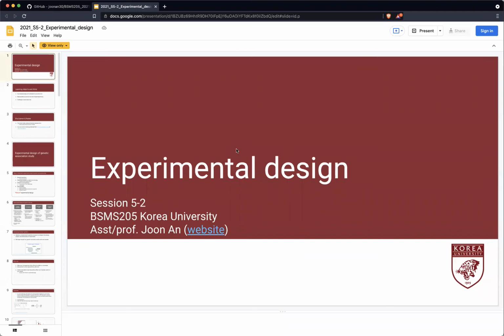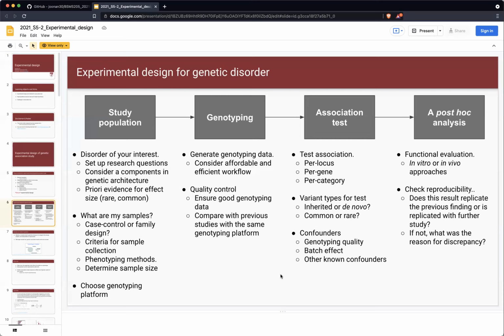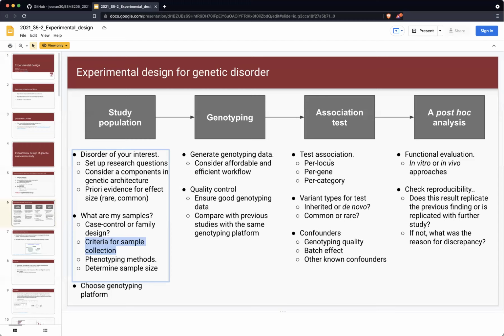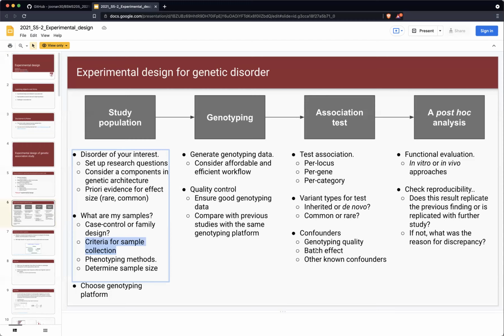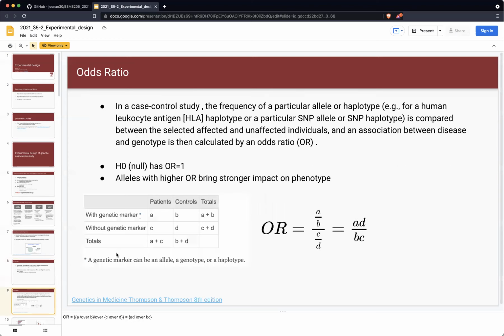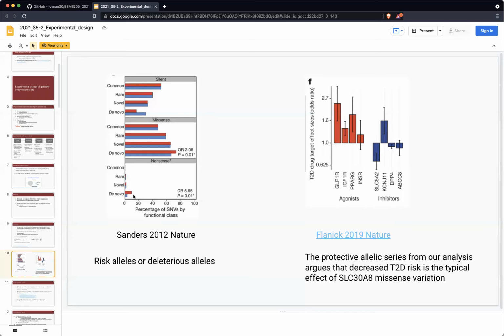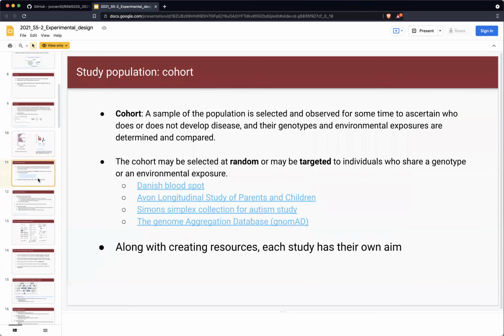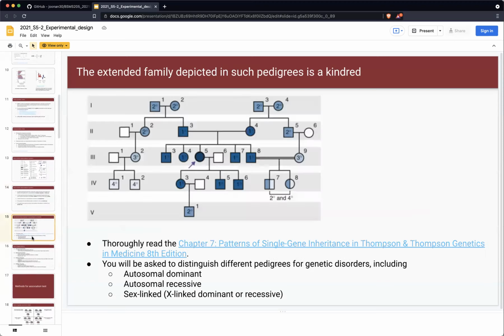[BSMS205-2021] S5-2. Experimental Design - Part 1